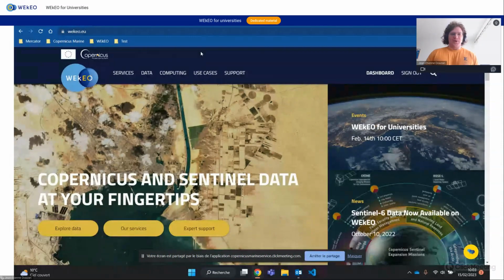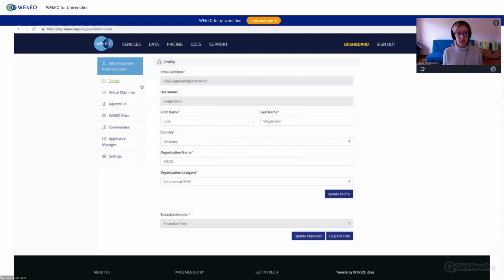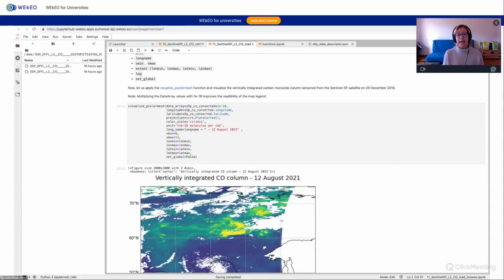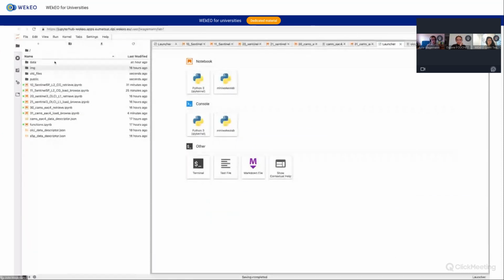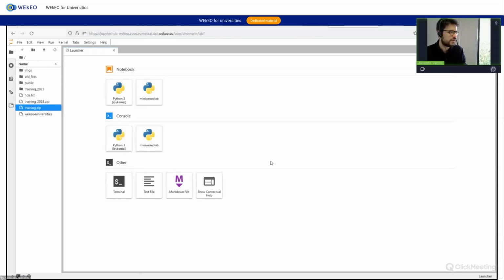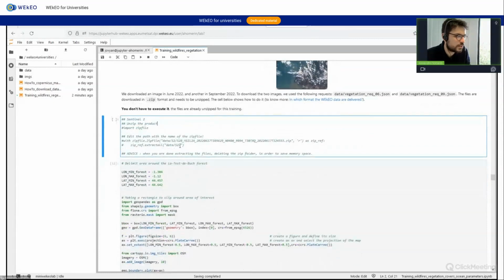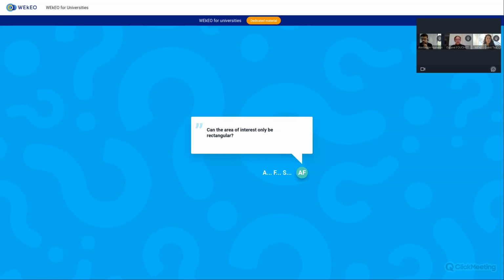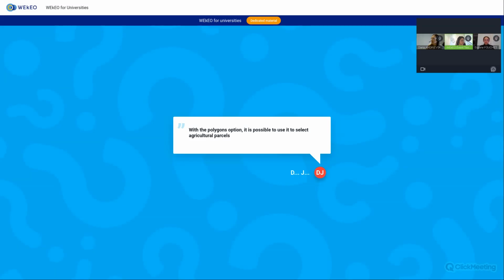WEkEO for Universities 2023 Session #2 - Practical session